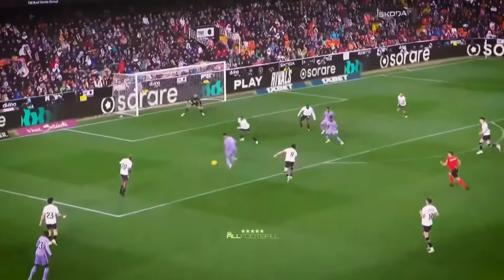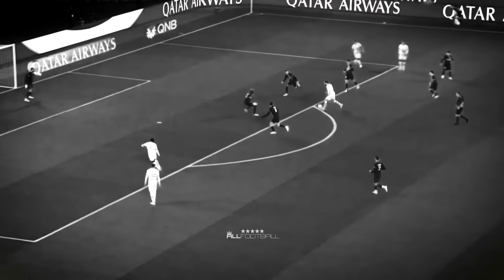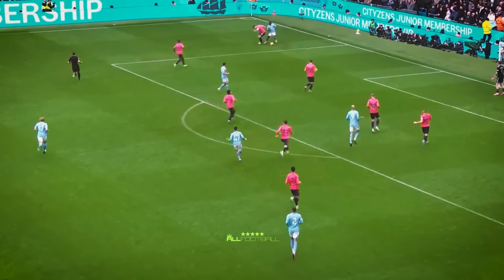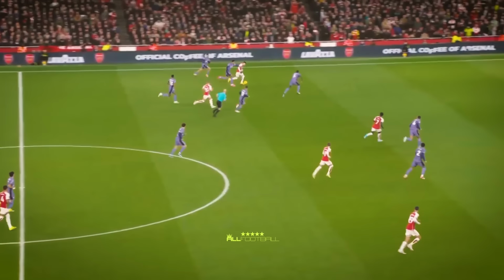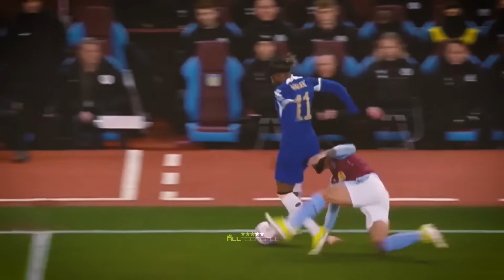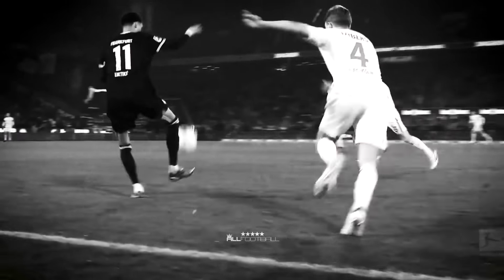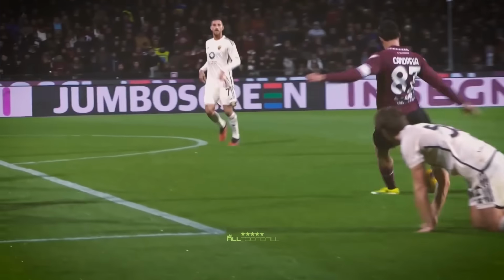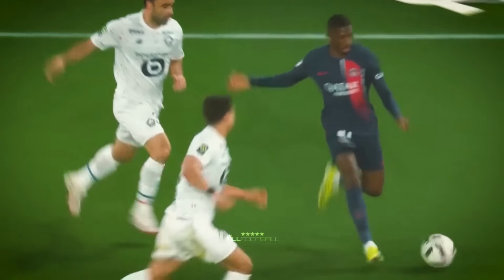CRAZIEST Skills Of The Season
Best Skills Of the Season 2023/24

Video Editor ➢ All Football
Program ➢ Adobe Premiere Pro CC 2022

Song ➢